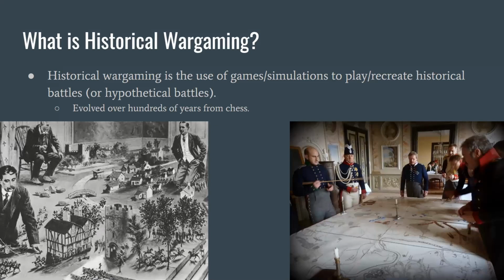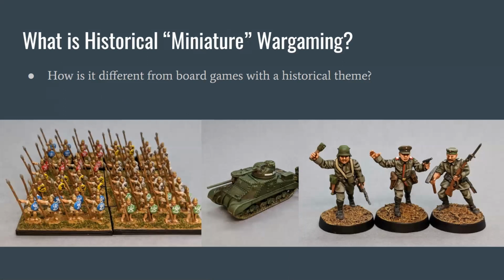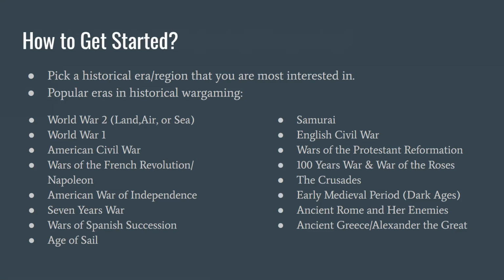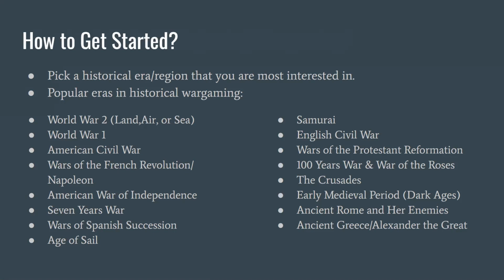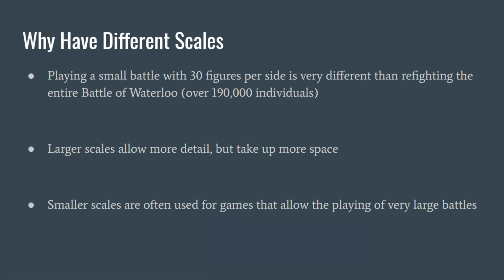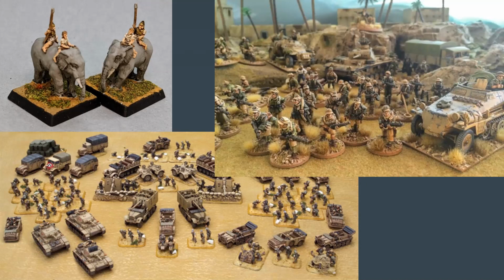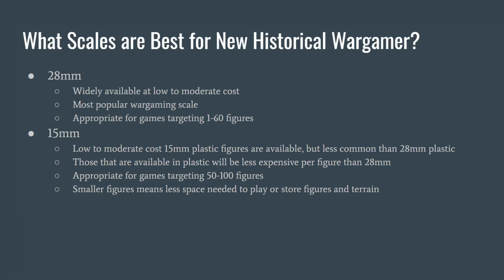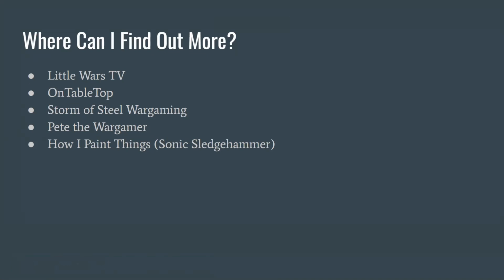What is Historical Miniature Wargaming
So you've just finished rewatching Band of Brothers for the 4th time  and you heard that there's this thing called "wargaming" where you can recreate some of the famous battles of history on your kitchen table. This video will go over a little bit of the history of historical miniature wargaming, the different sizes of miniatures you can use, and how to best dip your toes into the hobby.